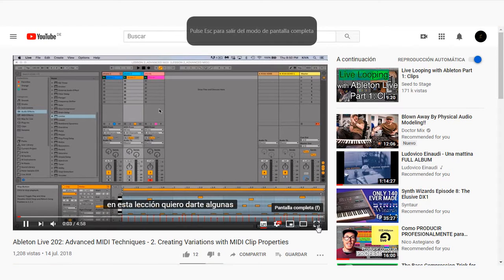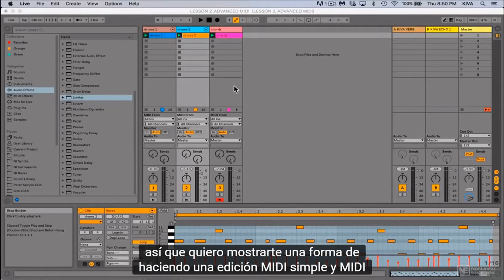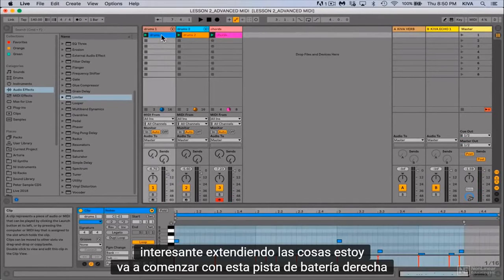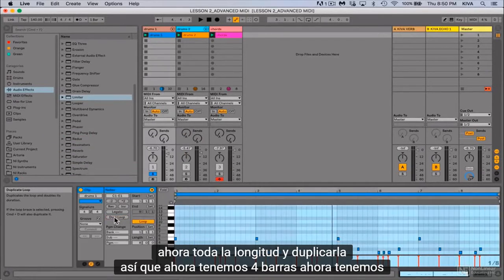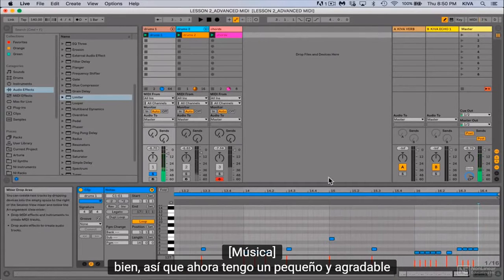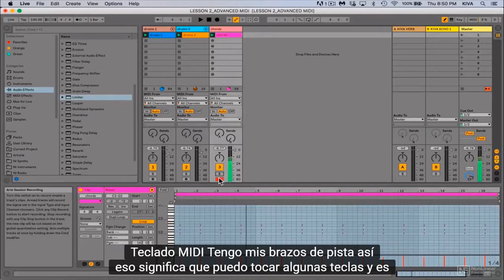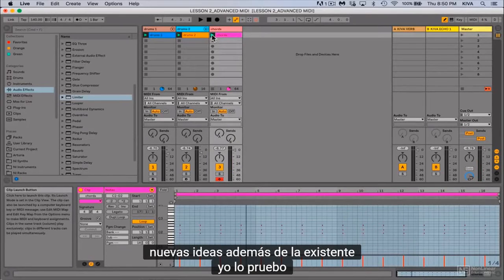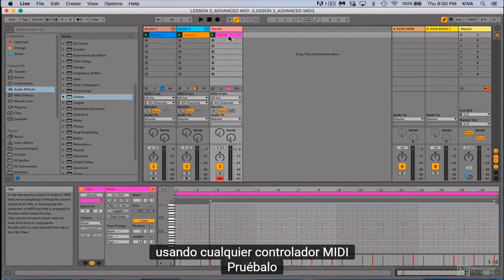Edición Midi De Forma Simple ;=)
Conocer los conceptos básicos de MIDI en Ableton Live puede ayudar mucho, pero aprender técnicas más avanzadas abrirá un mundo completamente nuevo de posibilidades creativas.